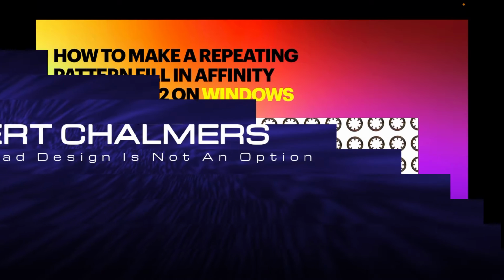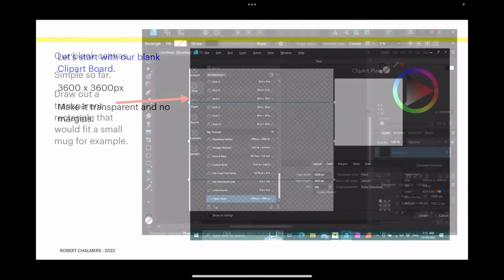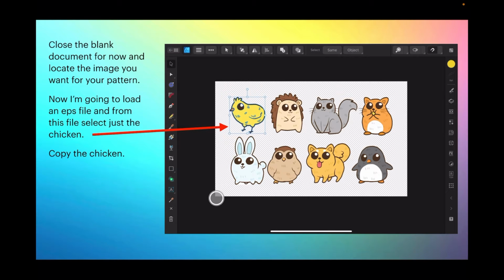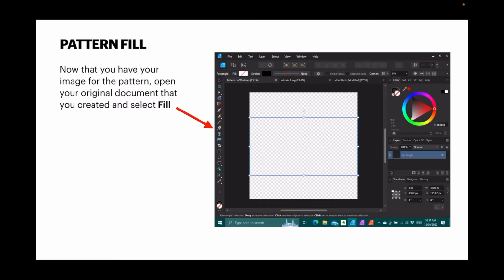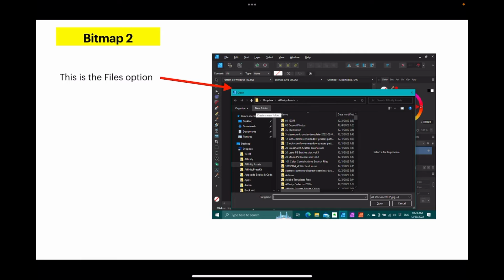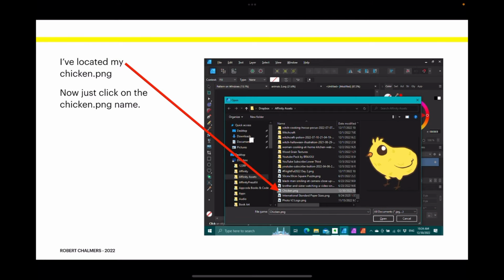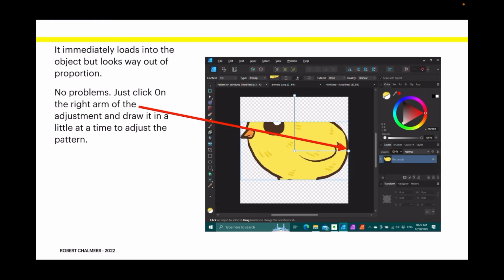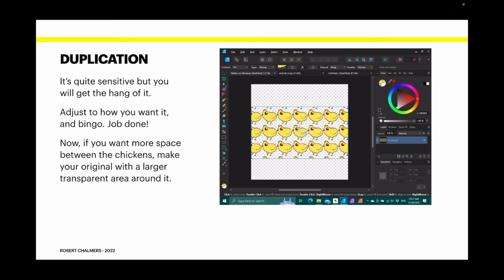How To Make A Repeating Pattern Fill In Affinity Designer V2 on Windows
How To Make A Repeating Pattern Fill In Affinity Designer V2 on Windows. Creating a pattern fill is a very useful skill, covering a little imagination and a lot of fun. Just right for sublimation and other printing crafts. This version is specifically for Windows.

Affinity Revelations.

Sublimation & Cutting?

Fonts:
○ FONT BUNDLES COLLECTION: